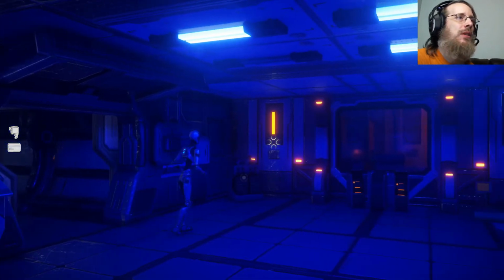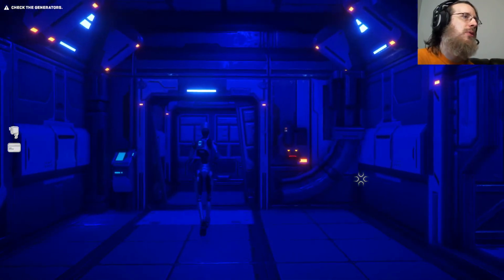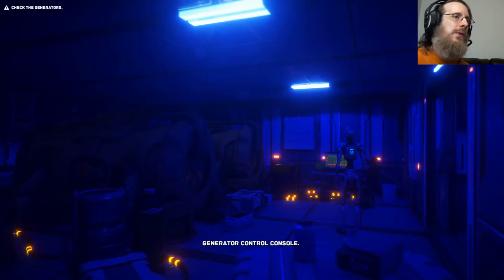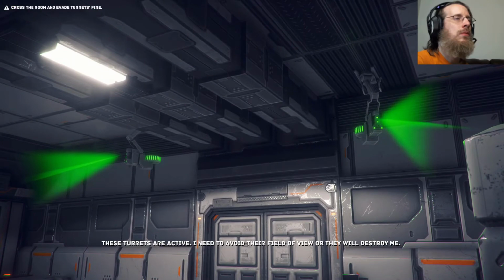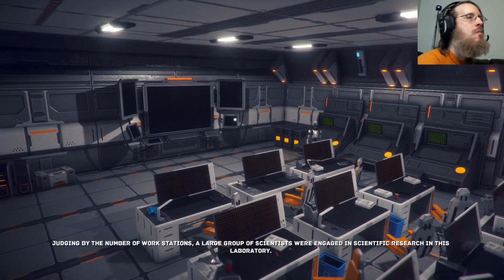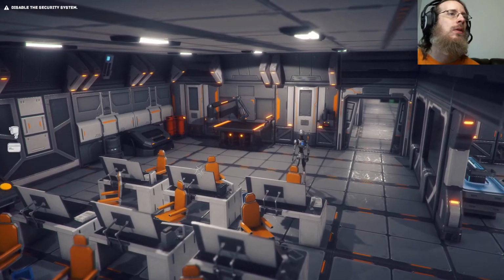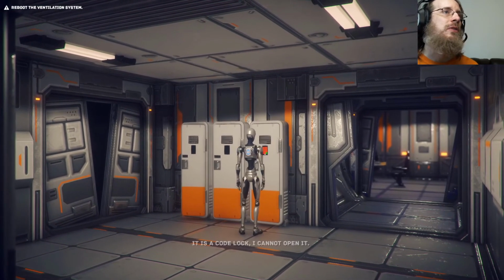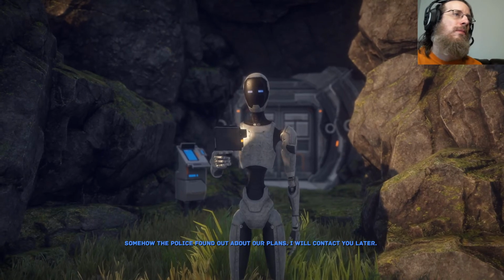Let's Play The Uncertain Last Quiet Day Part 4 Finale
The Uncertain Last Quiet Day Shagar Gaming Central
This is a blind play-though and all video is unedited with the exception to hide my personal screen.